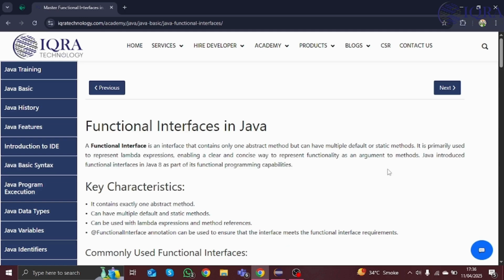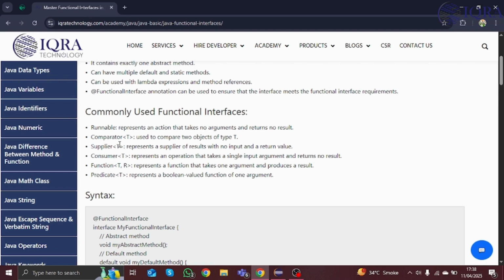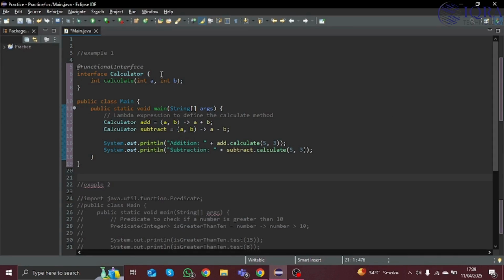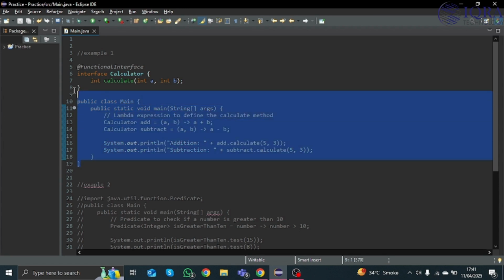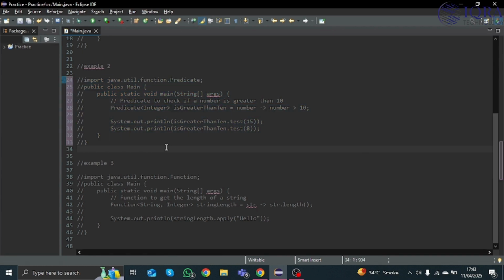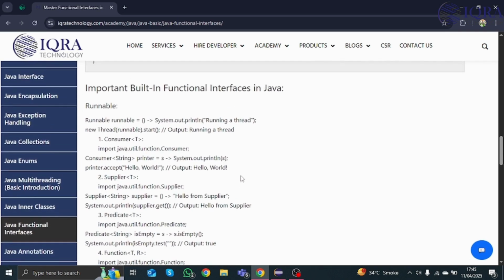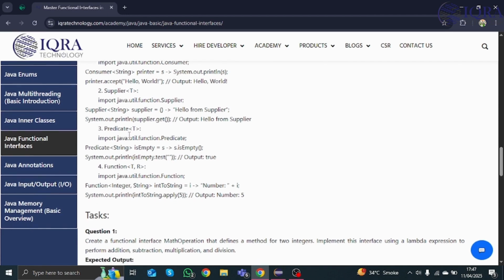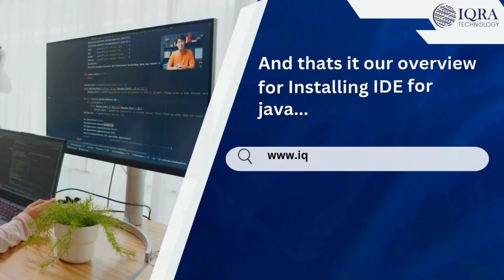Java Functional Interface in English (Session-41)